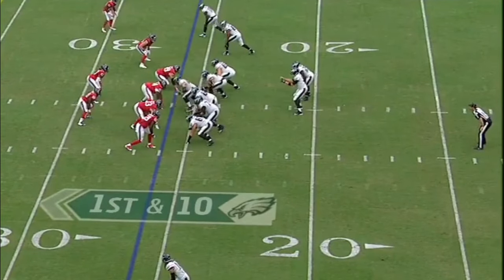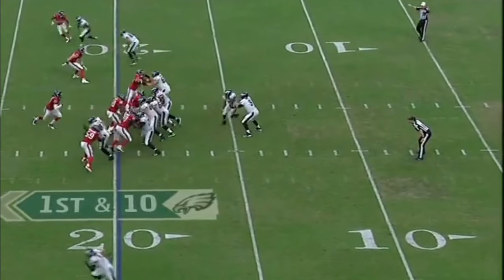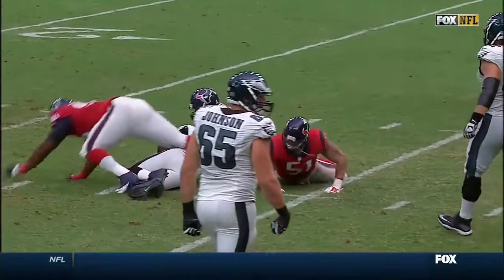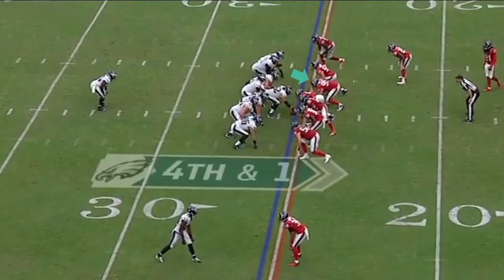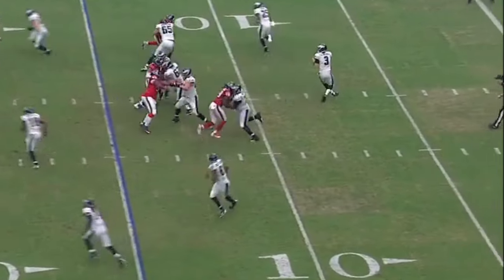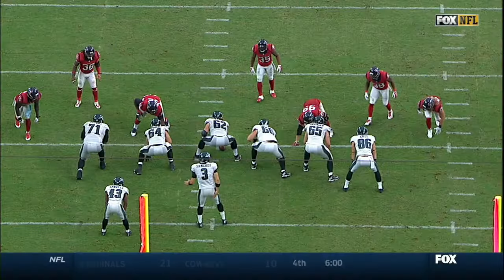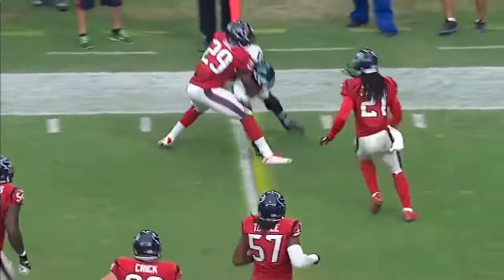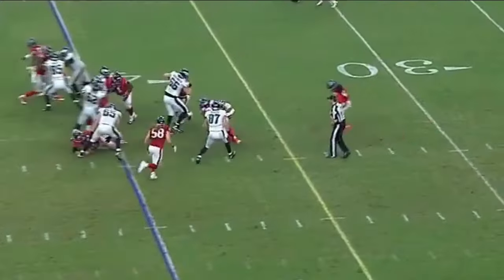Lane Johnson, Jason Kelce & Jason Peters vs JJ Watt (2014) | OL vs DL Matchup